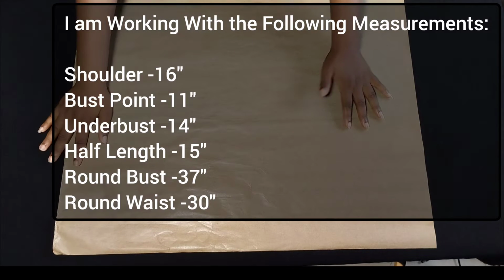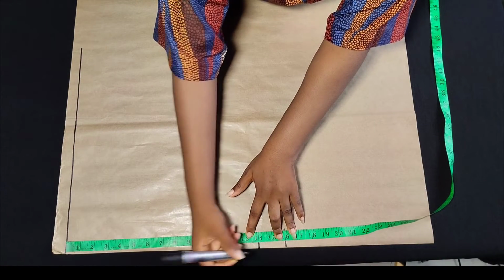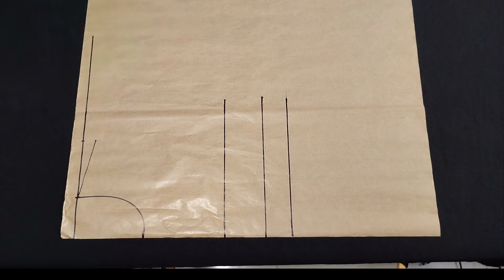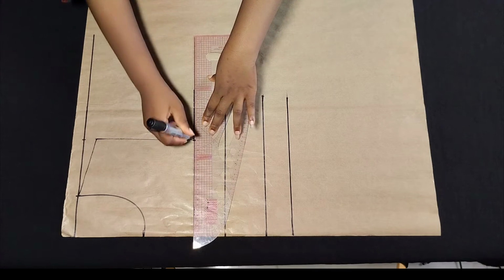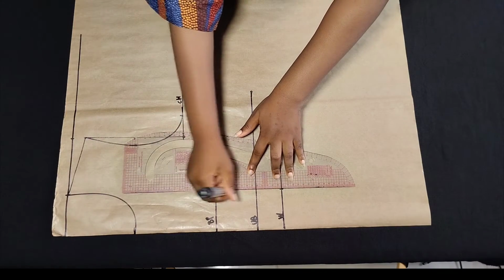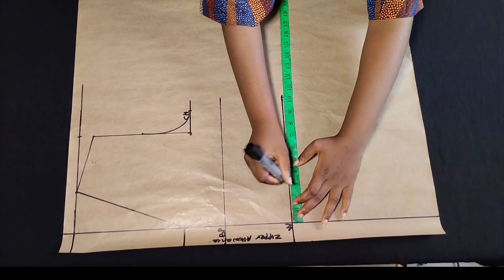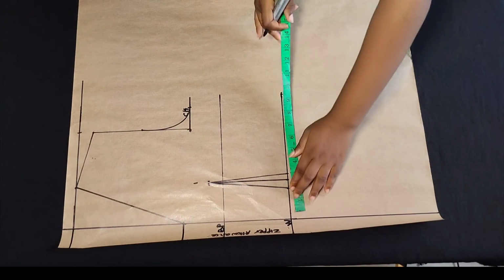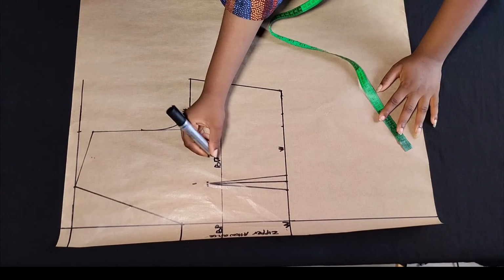How to Draft a Princess Dart Bustier Pattern|| Well Detailed|| Beginner Friendly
In this video, we shall guide you through the process of creating a beautifully detailed and beginner-friendly Princess Dart Bustier pattern. Our step-by-step tutorial will help you draft this elegant design with ease regardless of your skill level. Join us as we help you bring your Princess Dart Bustier pattern to life.